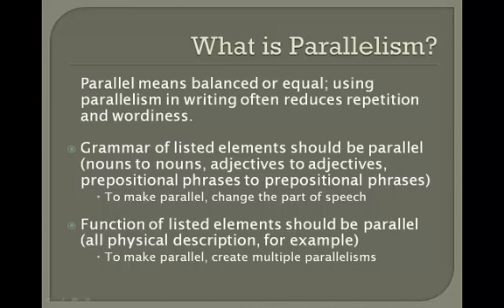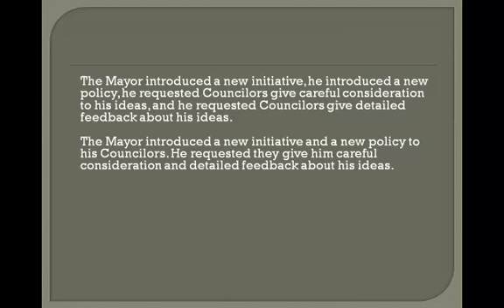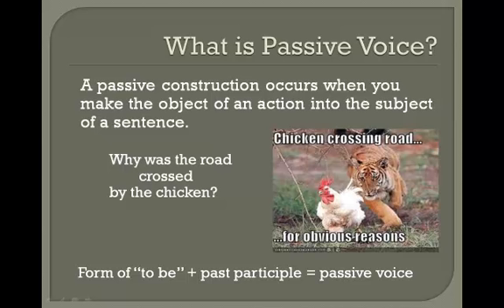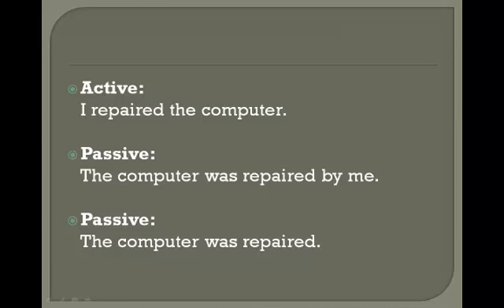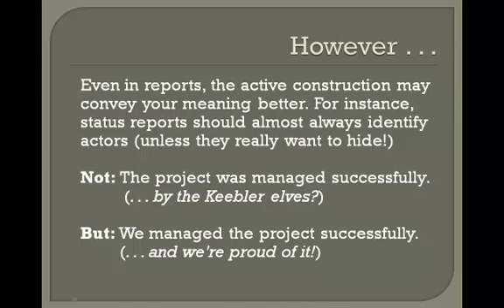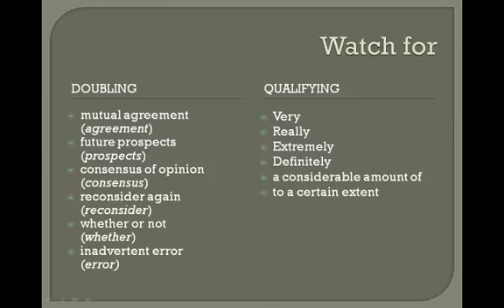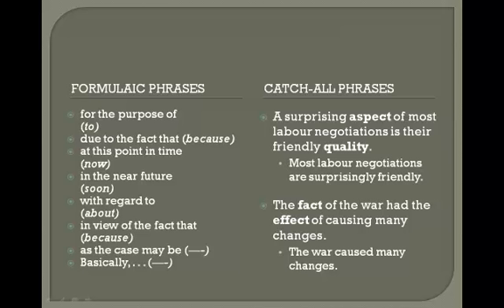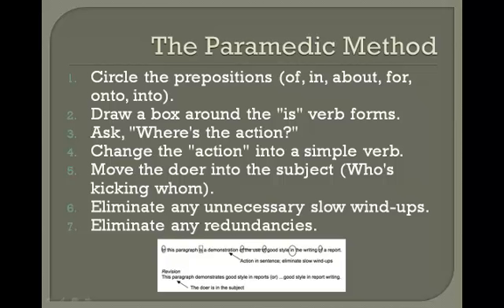Parallelism, Passive Voice, and Precision in Writing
Video on writing for ME1010 students, from Sarah Bell in the CLEAR program at the University of Utah